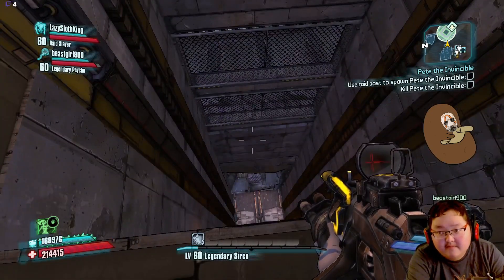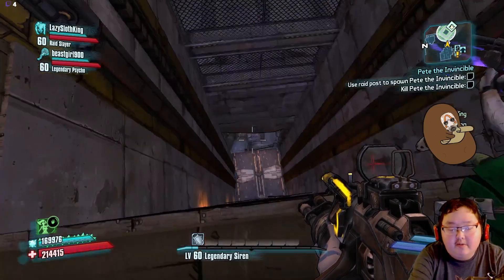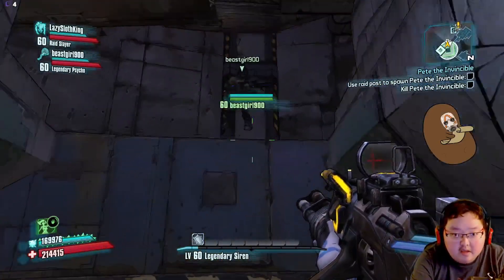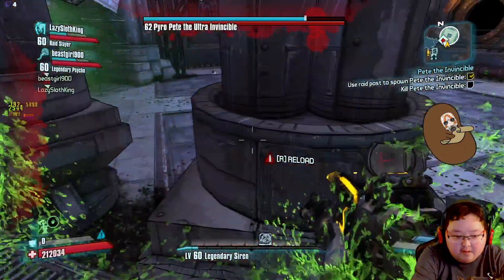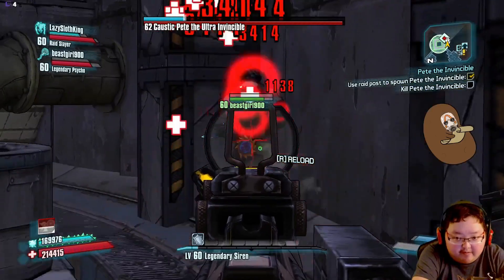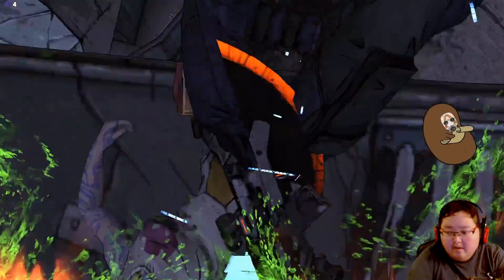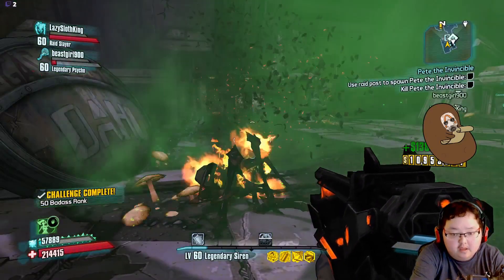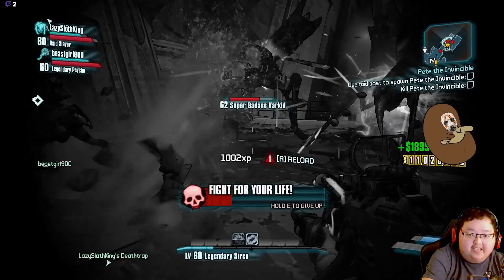Borderlands 2 [Azurelands 2 Mod] With Jade and Lazy Ep.120 - Surprise Raid Boss!!!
We try one last attempt at Pyro Pete Ultimate, then Jade wants to try and farm Blue for a Hybrid Janus and a new boss rears its ugly head!

Today we take on a new adventure with friends! Besides myself referred to as a short potato, I also have a egotistical and semantic-based royal sloth and a chaotic and demomanical purple dragon in the group. We all love loot btw, so much were considered gremlins about it. Join us as we explode and shoot our way through the Borderlands and Pandora!

You can find the mod for yourself and the guides for it here and the scaling mod: